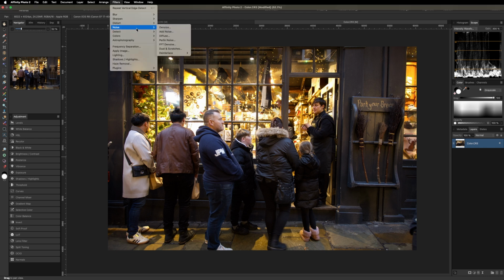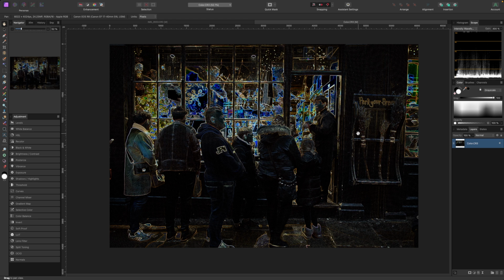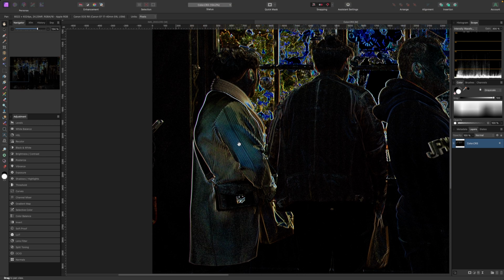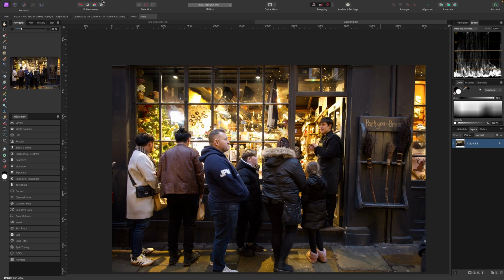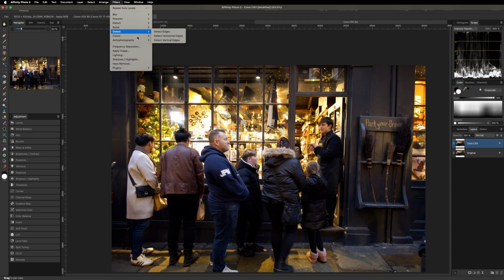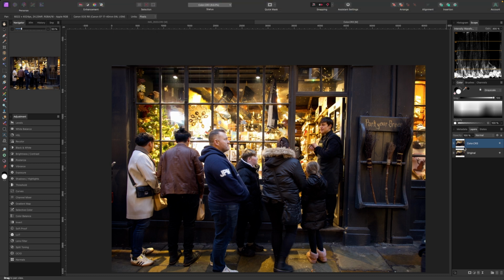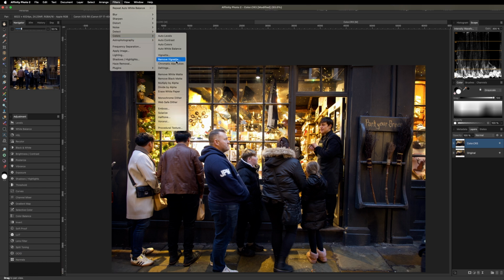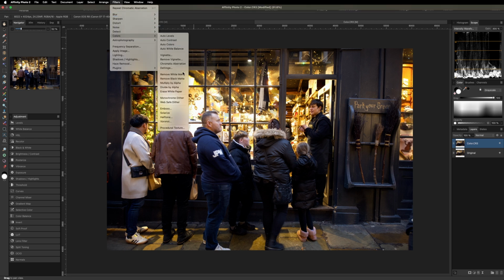Affinity Photo Discovery - What am I missing?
Let's see what else we can discover in Affinity Photo!

In this video I'm continuing my journey of discovering new option that Affinity Photo has to offer.

I'm using Detect edges and also trying the Auto colors from the filters menu.

✨ Follow for photography tips, editing tutorials, and stunning visuals!